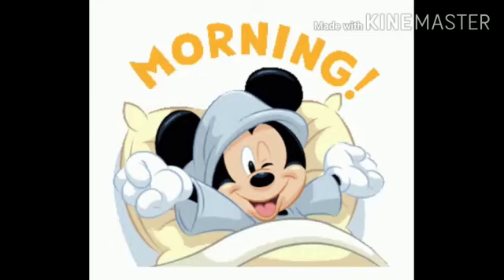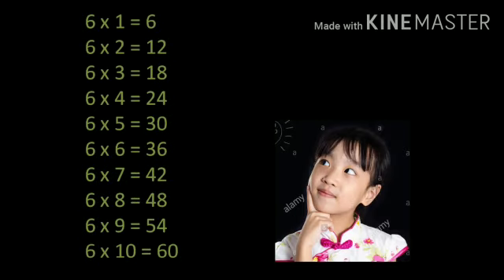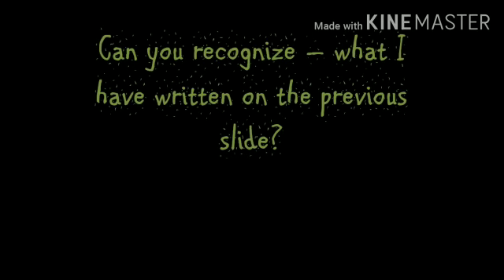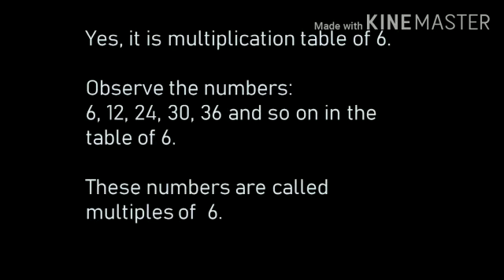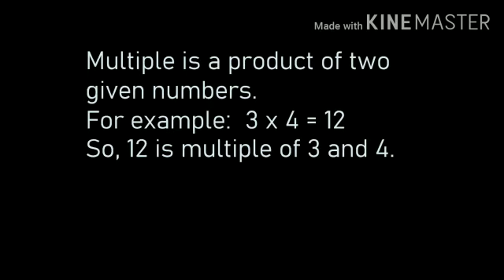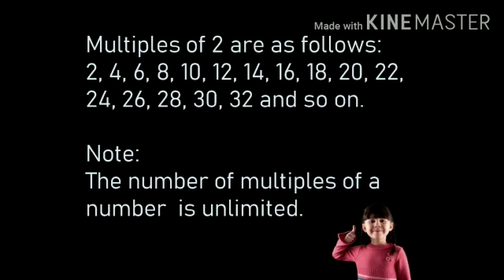Class IV Maths Multiples_1 Yojna